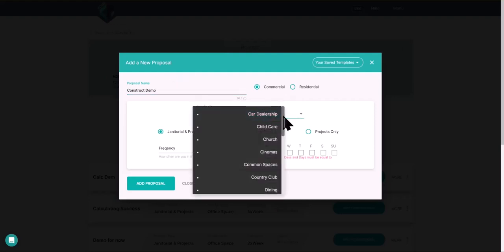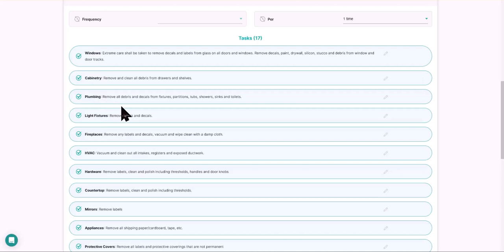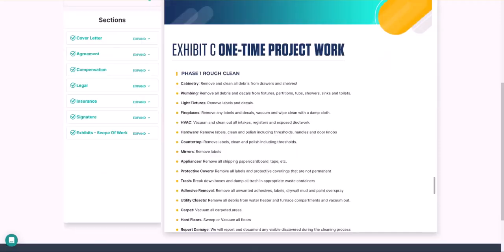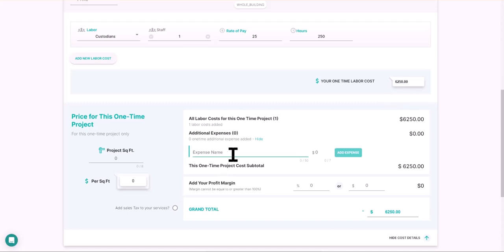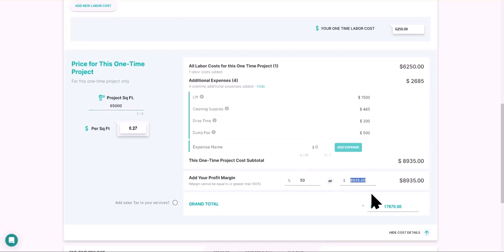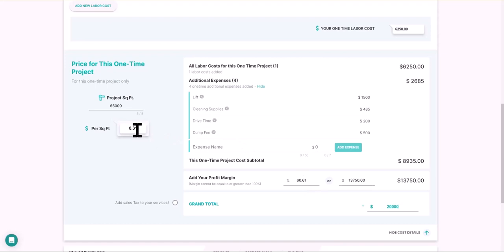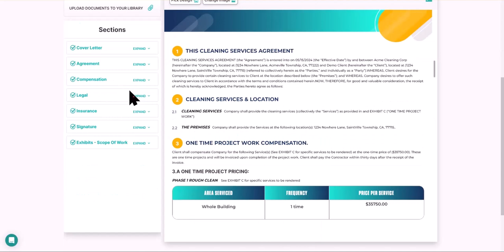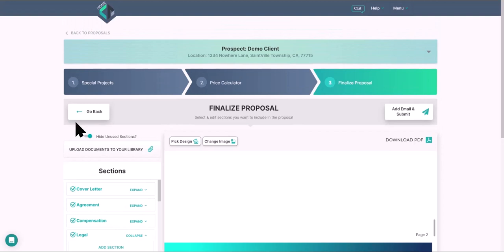How to put together a Post Construction Cleaning Proposal